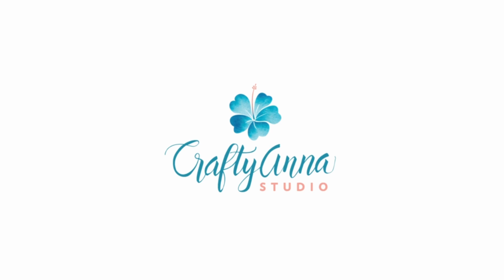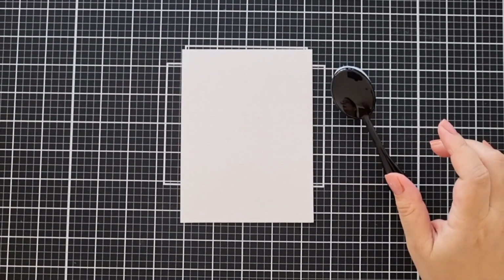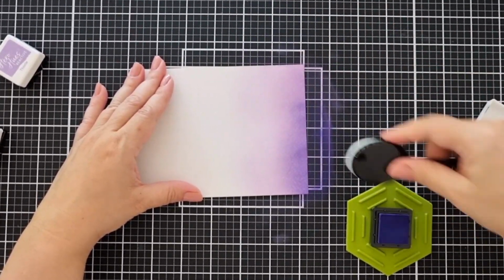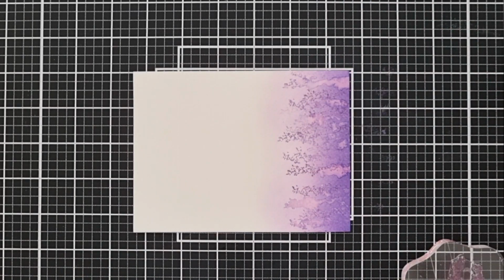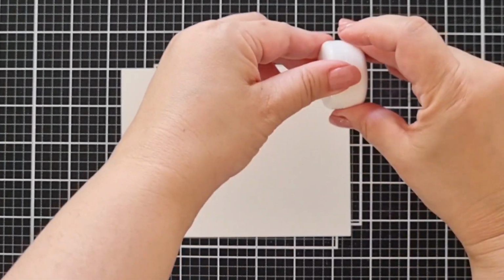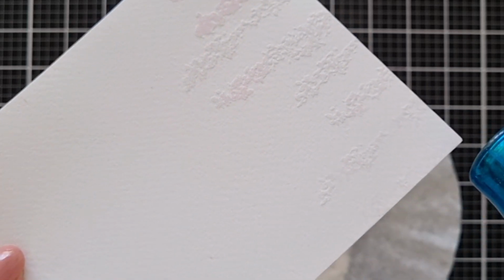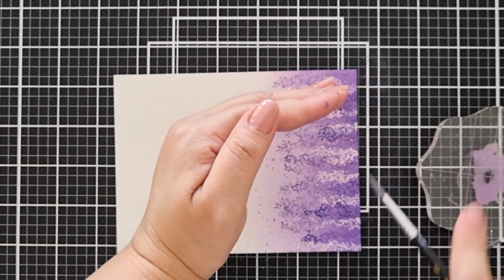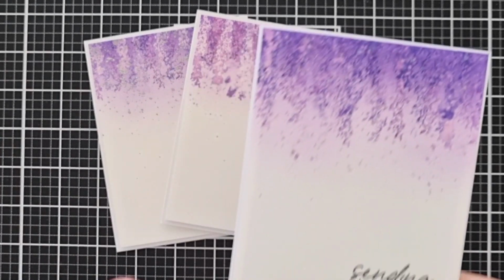Wispy Wisteria | Hero Arts My Monthly Hero January 2022 kit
In this video I will be showing a really easy and fun technique that will help you get the most out of your stamps and to create these ethereal and wispy wisteria floral clusters using the Hero Arts My Monthly Hero January 2022 kit.